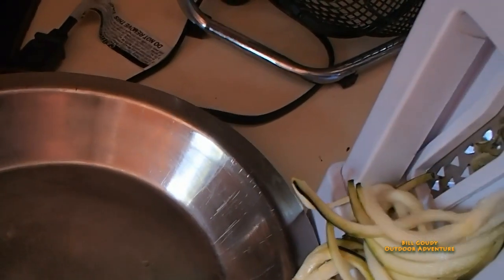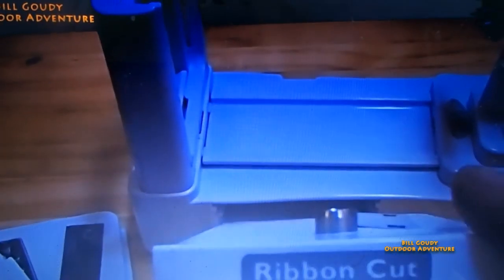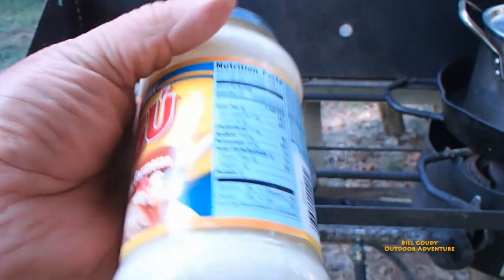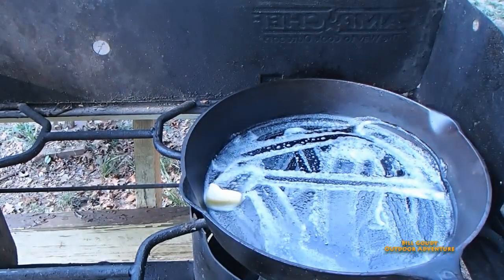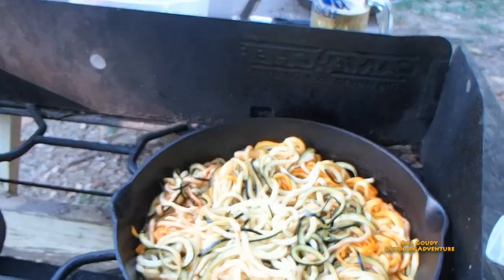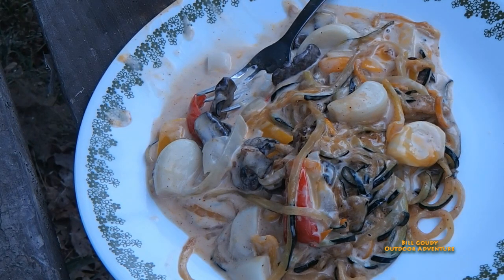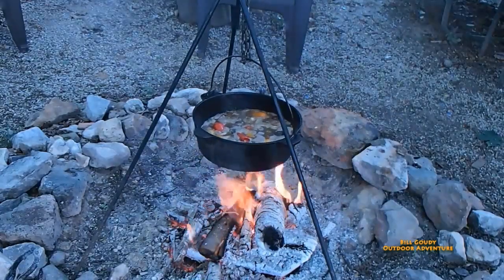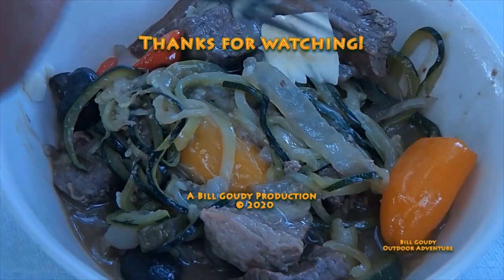Veggie Pro By Request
Bill Goudy receives a request from MR. Plavis to show using the Veggie Pro.  Check it out!